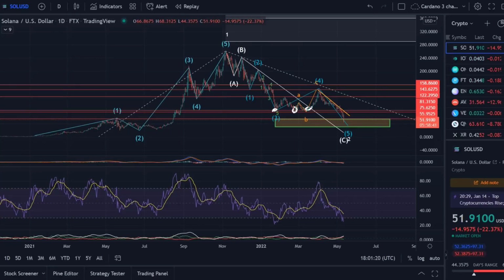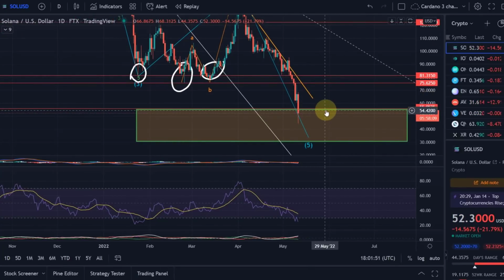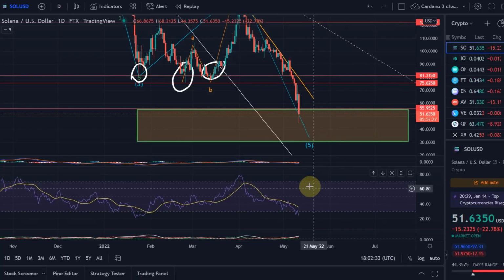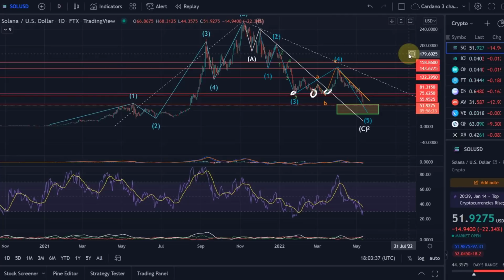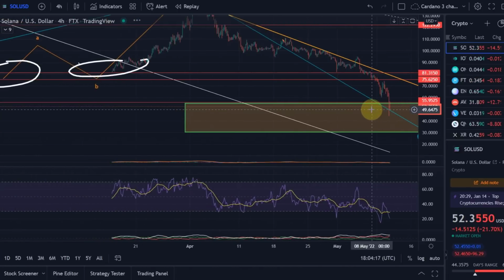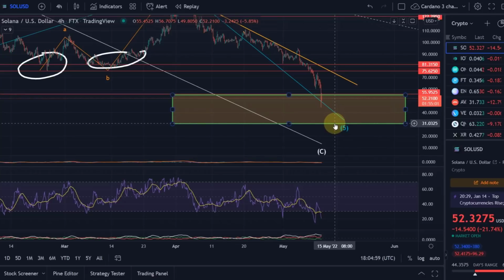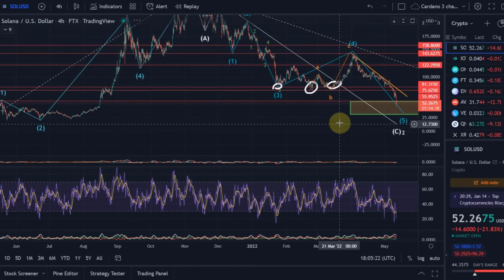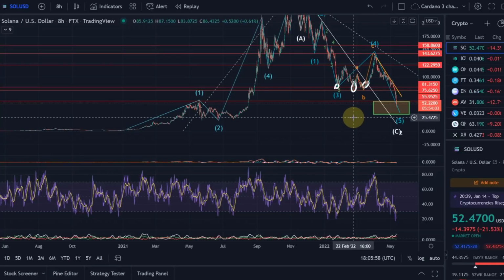Solana Price News Today - Elliott Wave Price Prediction & Technical Analysis, Price Update!